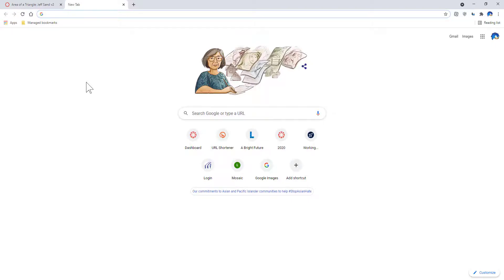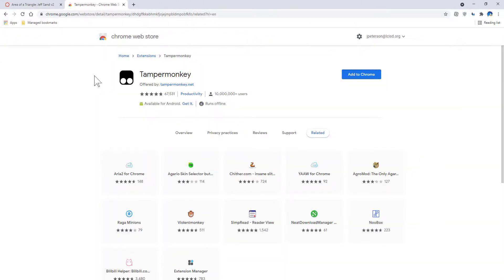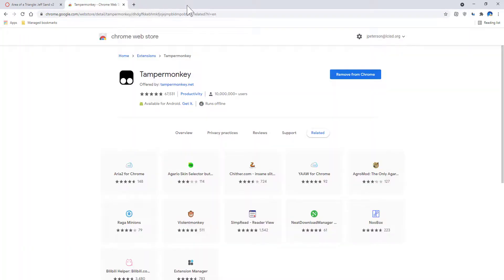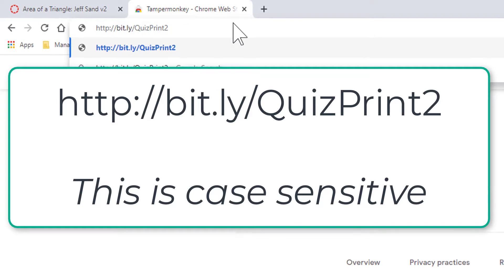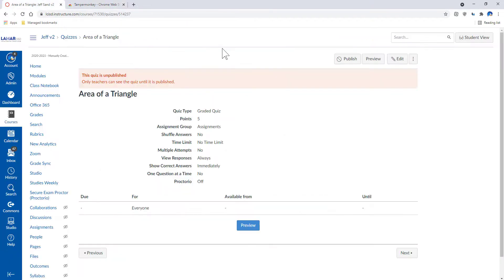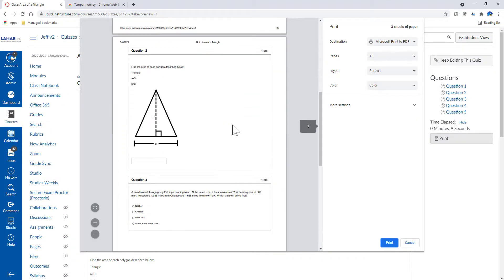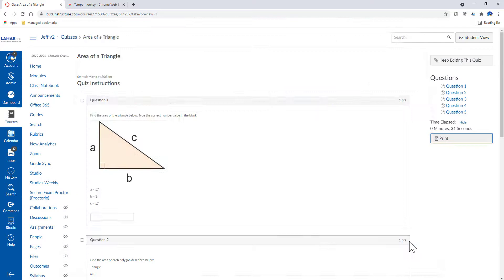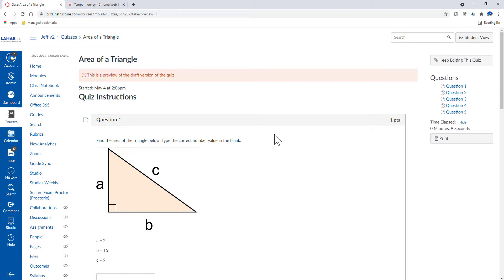Printing a Canvas Quiz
Here is a technique that can be used for printing a Canvas quiz.  This will NOT work with New Quizzes/Quizzes.next.